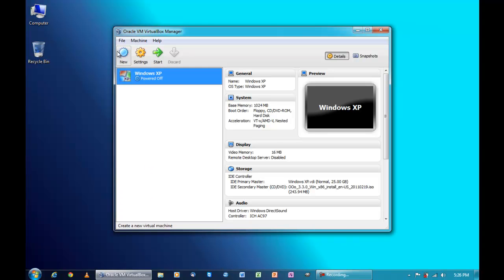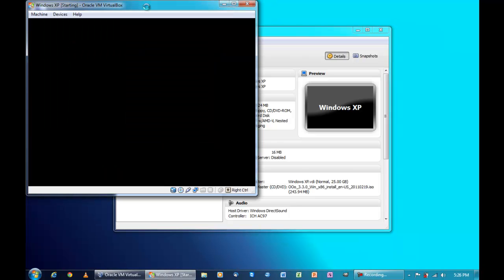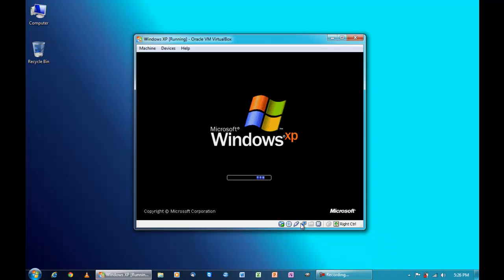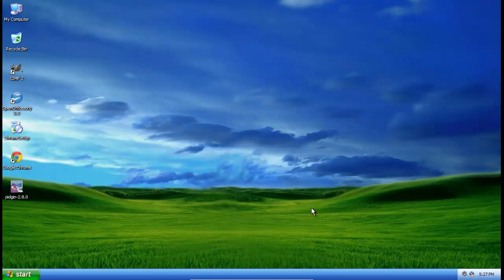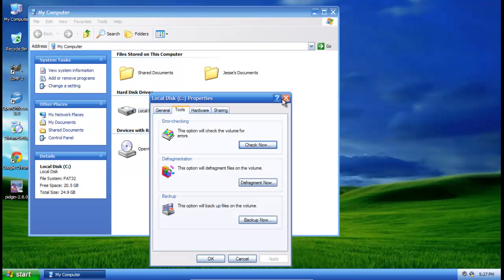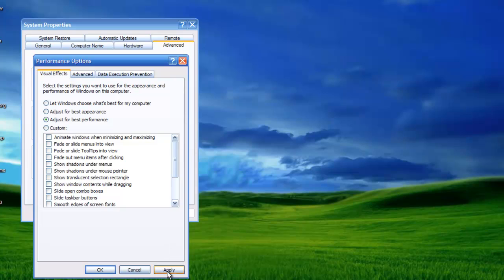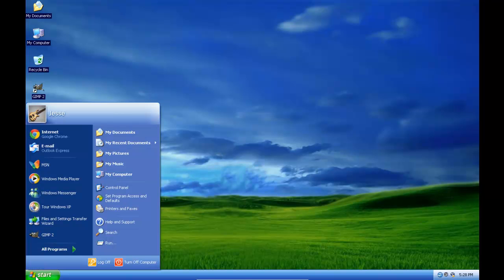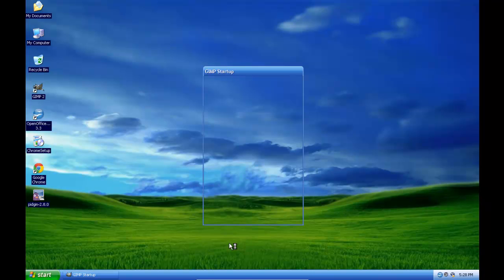Windows XP Professional running in Oracle VM VirtualBox 4.0.8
It is what the title says. This is a sequel to the two part video of XP running in Oracle VM VirtualBox.